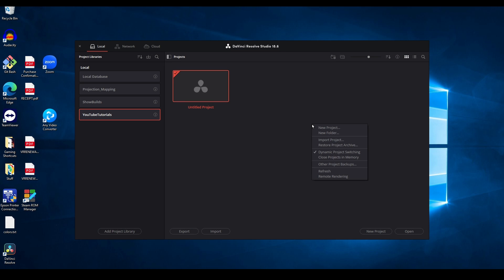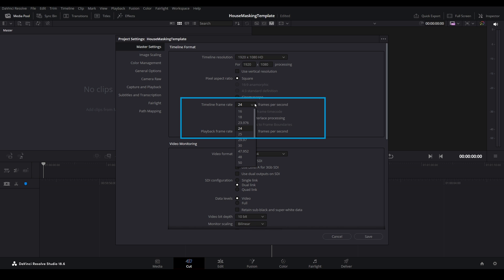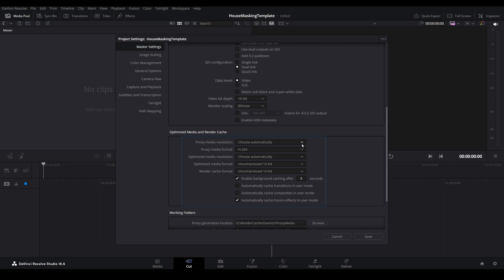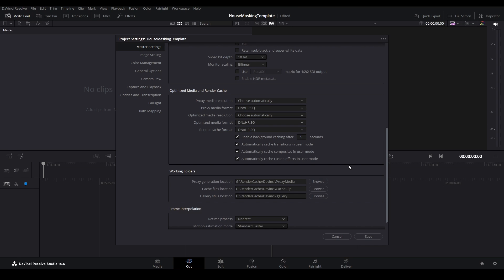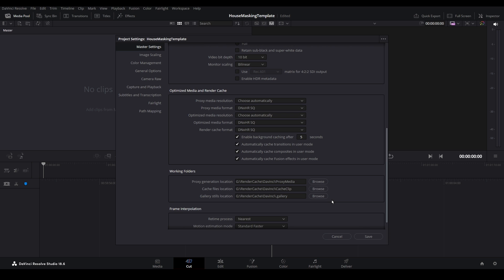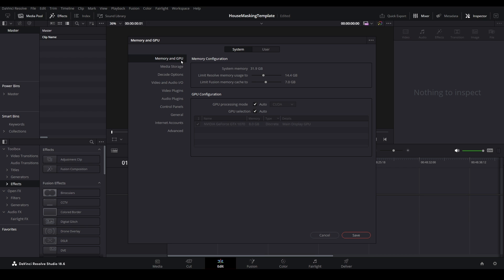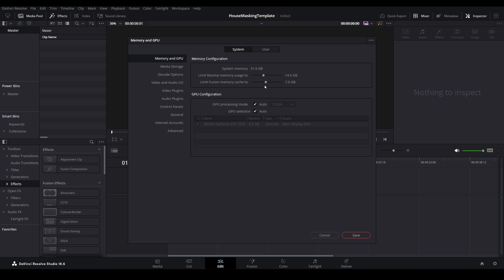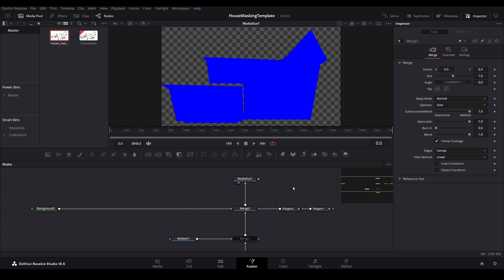Resolve Projection Mapping Guide | Part 1: Settings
🎬 Don't get your project off on the wrong foot by guessing at settings. While it might seem like their are too many settings (and there probably are), this video focuses on just the ones you need to be focus on for building your projection mapping show.

🎓 Some of the topics covered in this video include the following.
- Resolves Project Settings
- Setting Project Resolution
- Choosing Video Frame Rates
- Render Cache Settings
- Configuring Memory Usage
- Setting Automatic Backups